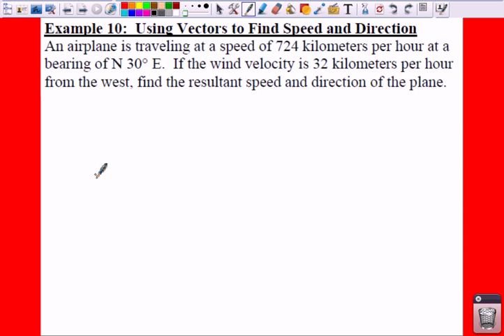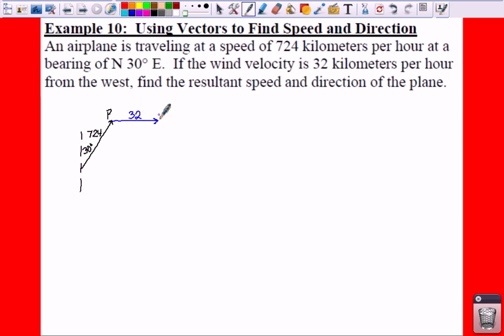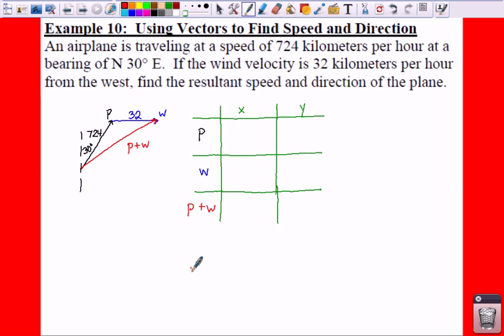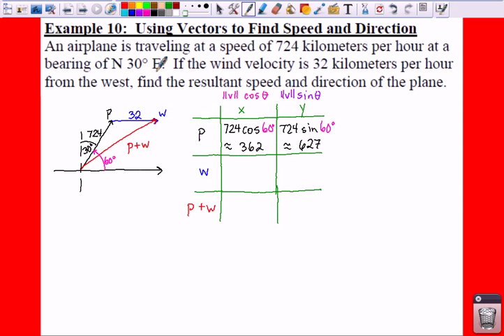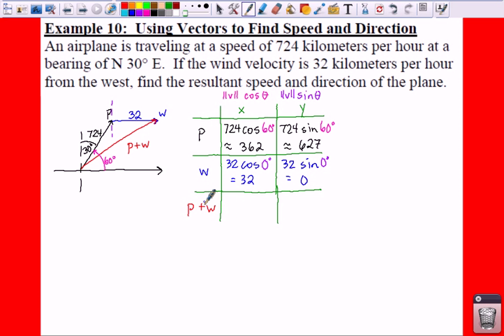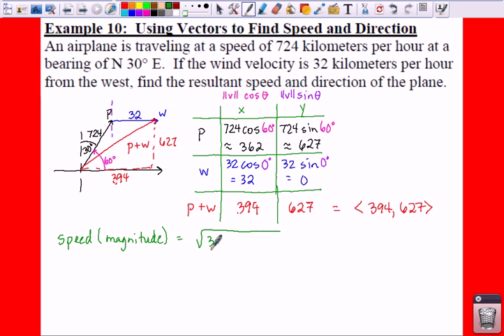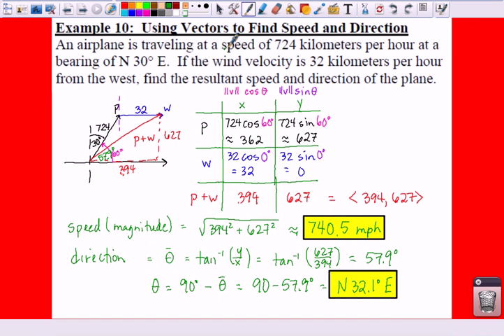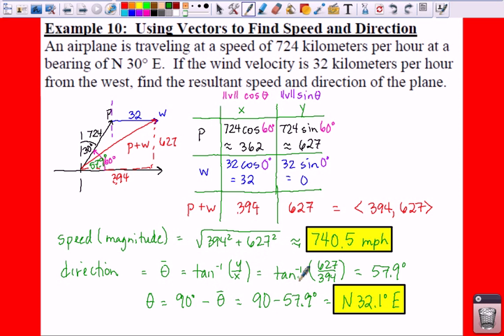PC: 6.3 Notes: Example 10 - Using Vectors to find Speed and Direction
Example 10 shows how to use bearings, magnitude, and component forms to find the speed and direction of an airplane.  Set up your table to find the true velocity, speed, and direction for the airplane.  I LOVE BEARINGS!